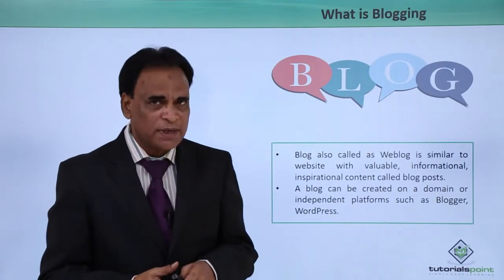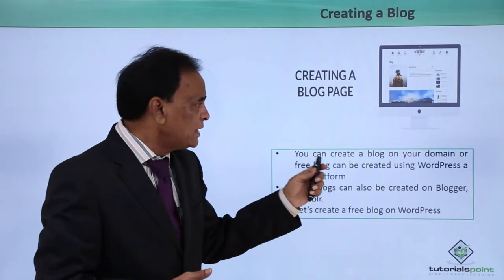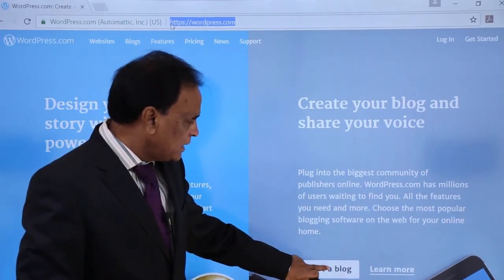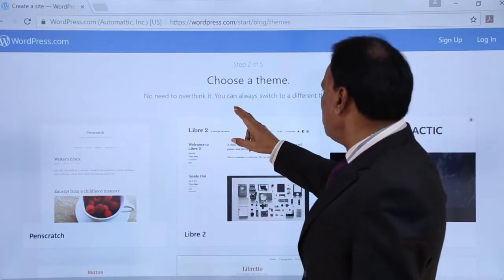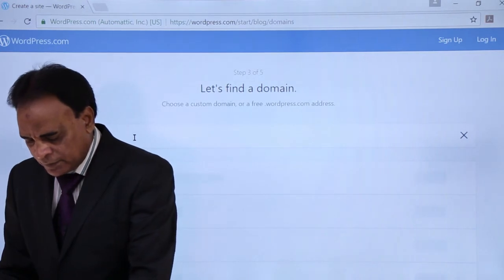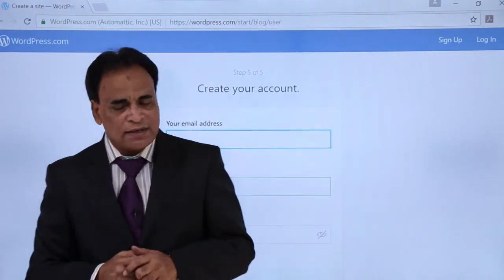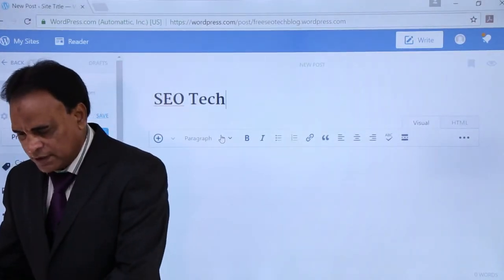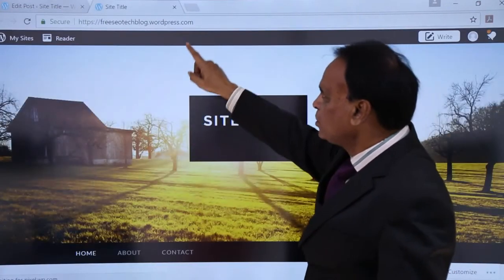SEO - Off Page Blogging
Lecture By: Asif Hussain, Tutorials Point India Private Limited.